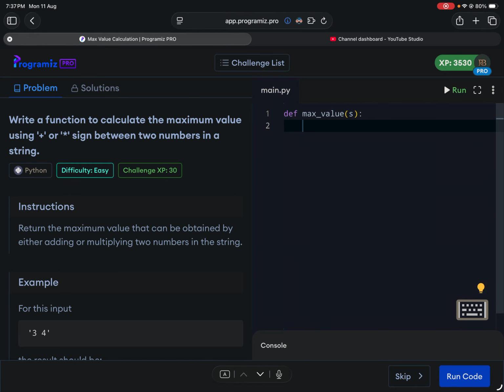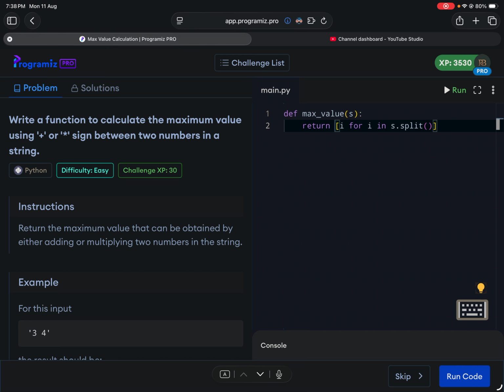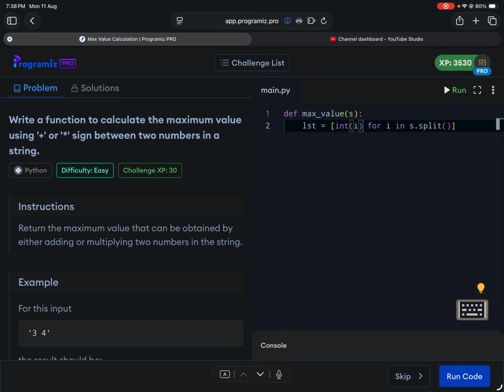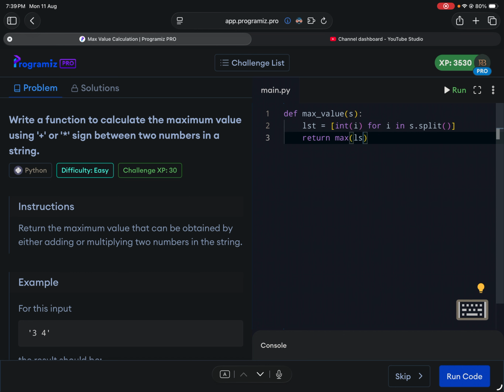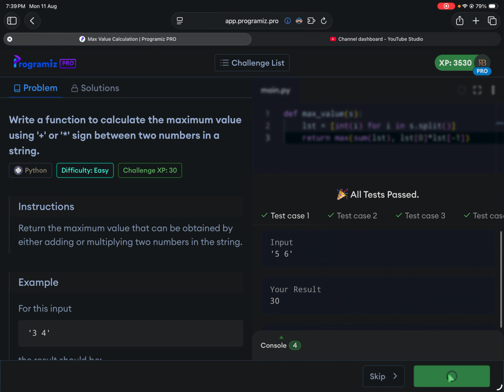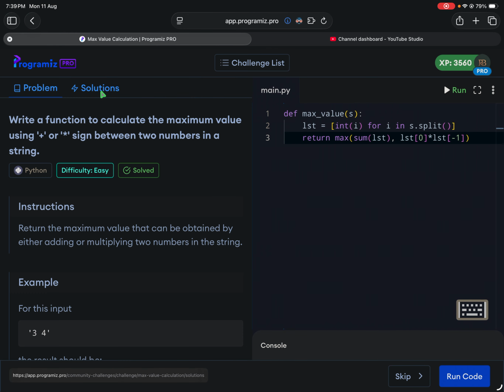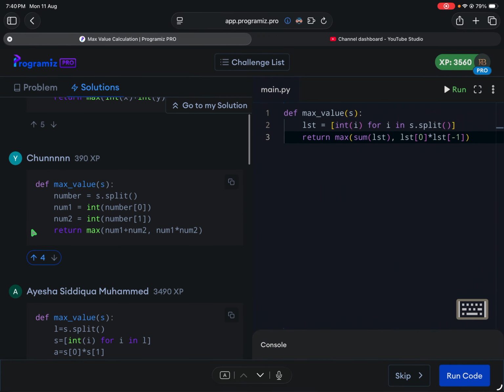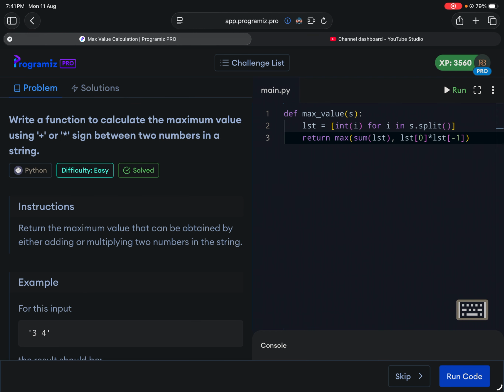🎥 DSA the Python Way —Ep. 43: Max Value Calculation